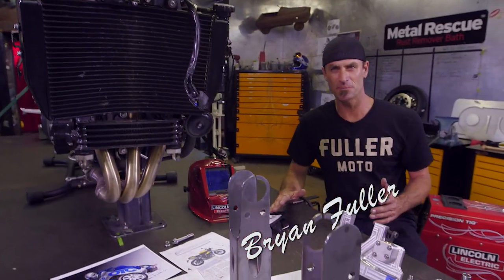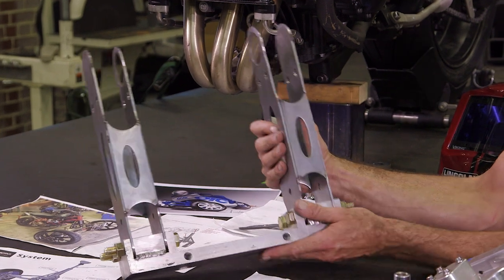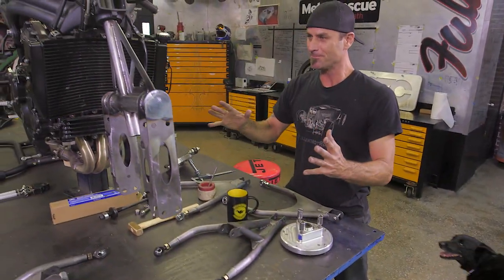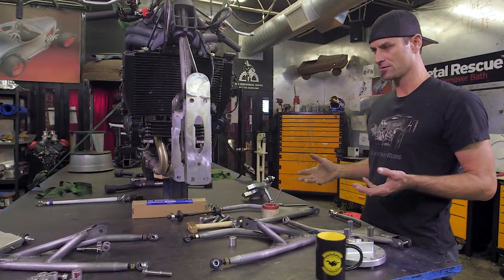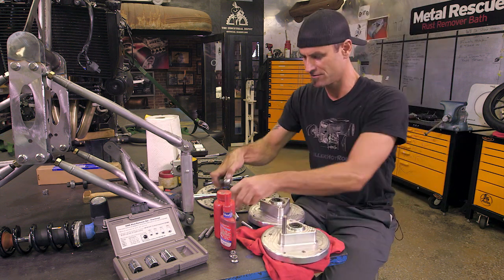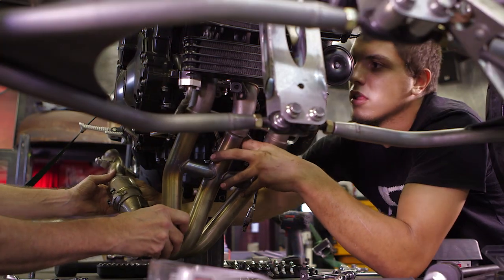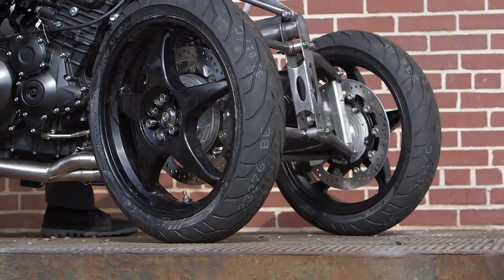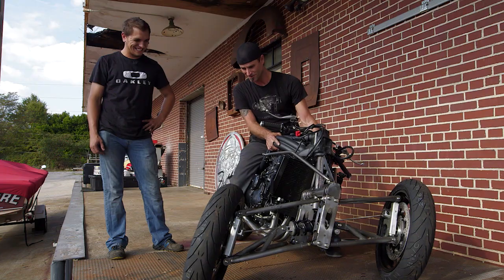Building a Triple Speed leaning trike from a Triumph Speed Triple Part 2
The second installment features Fuller Moto continuing to build the OTC Triple Speed from a Triumph Speed Triple, rebuilding the trike's front end with a completely new, articulating suspension. Get a brief how-to in creating a leaning three-wheeler.

The trike will join OTC at SEMA 2015, booth 16007 in the Westgate.